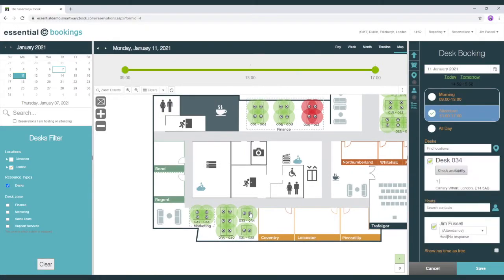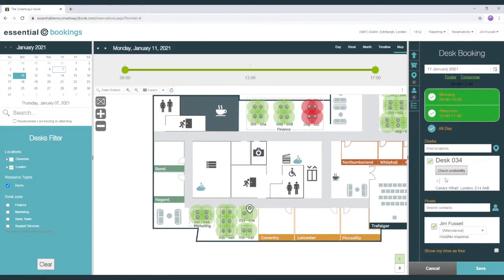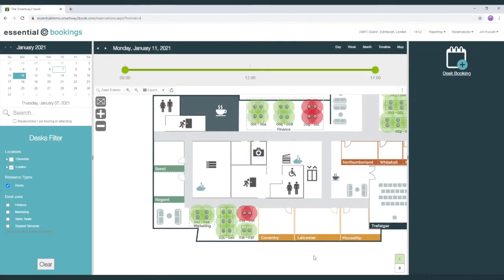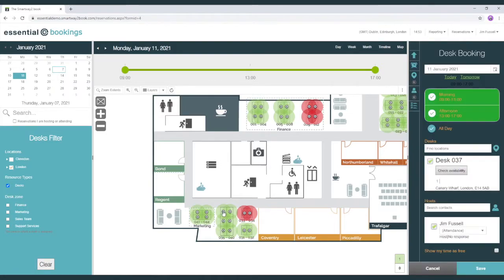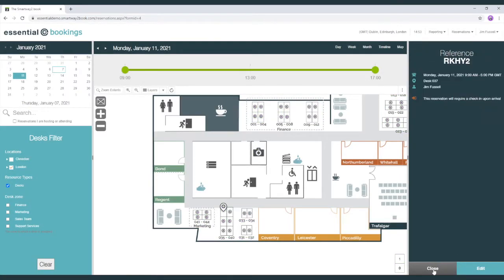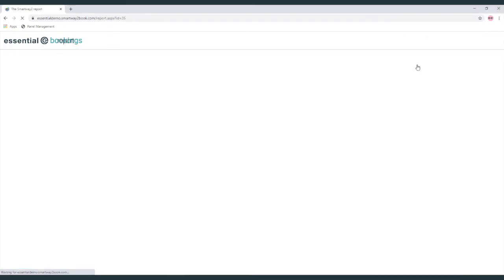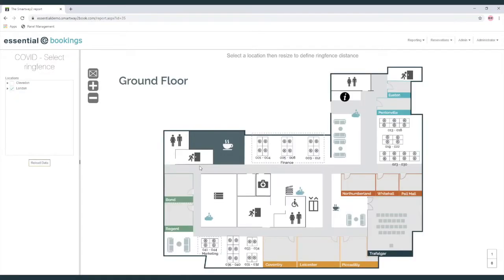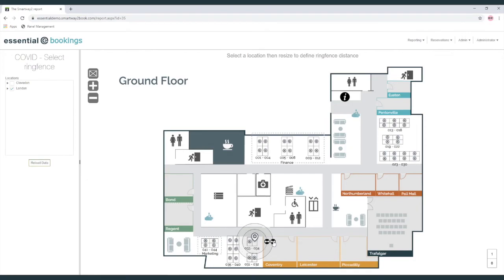Safe distancing using auto-zoning in our workspace booking system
See how easy it is to provide Covid-secure desk booking for your workforce.

In this short video you will see auto-zoning in action, including:

- How it works from the 'end user perspective', and
- How it's configured 'behind the scenes'